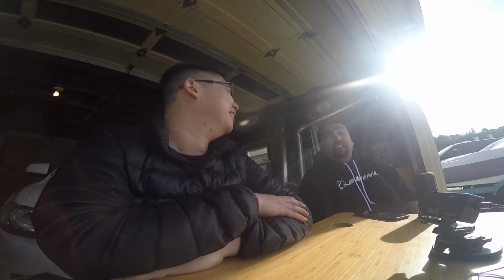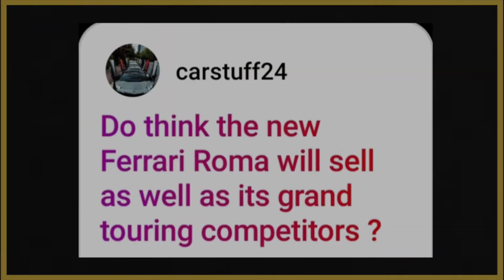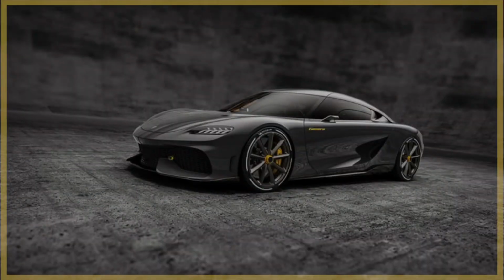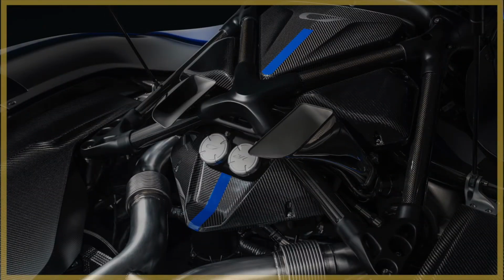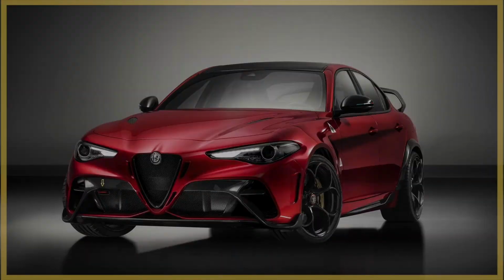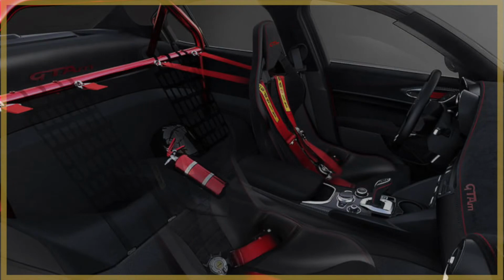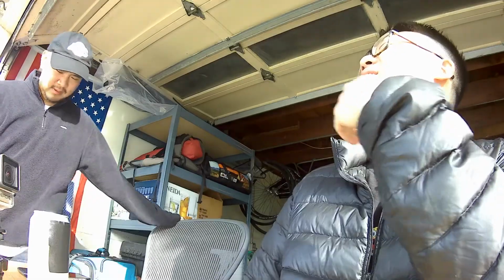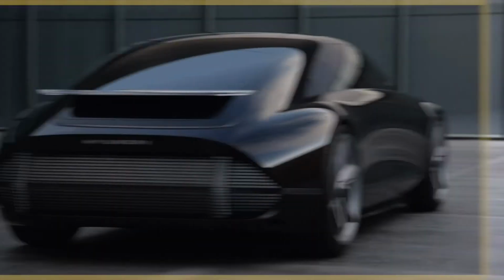Curbside Ep. 22 - Thirty Feet from the Curb!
Jeff went up to NorCal, which means that this episode is the first one where all the hosts recorded at the same location!

In this week's actual curb-side episode, we discuss whether you should buy a new or used car. We also answer and audience question and then move onto Geneva Motor Show news, Ford recall news, and stupid teenager news.

Available to listen at:
Apple Podcasts

Theme Song:
Fast Cars and Wild Hearts - Kid Dope